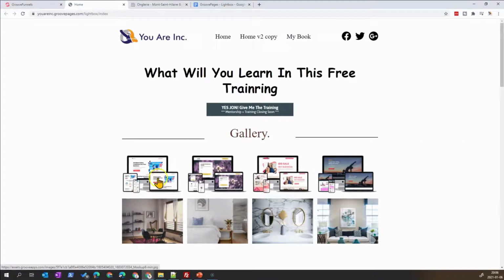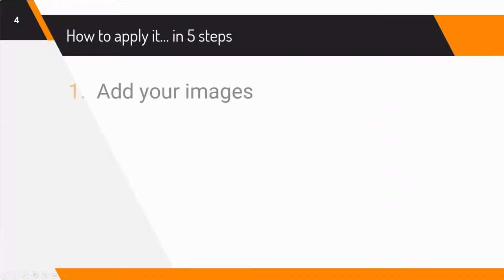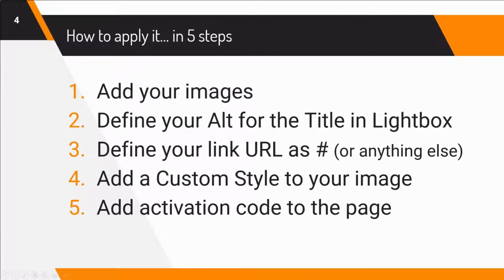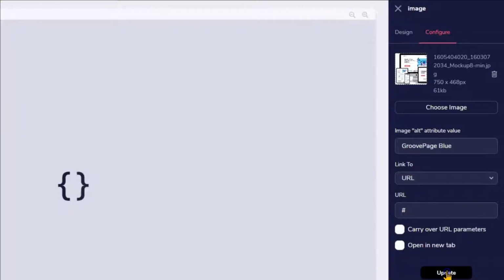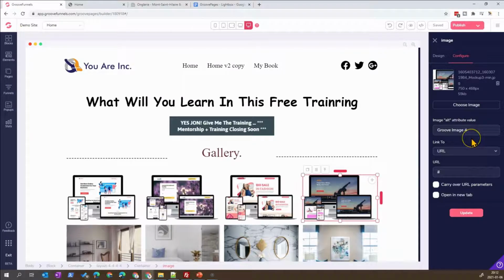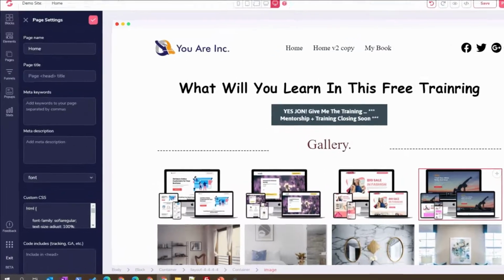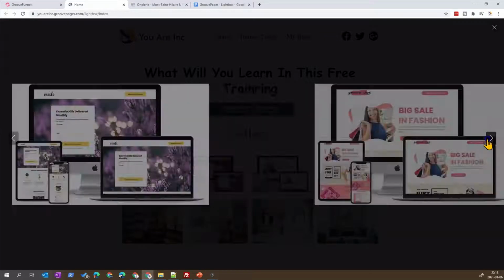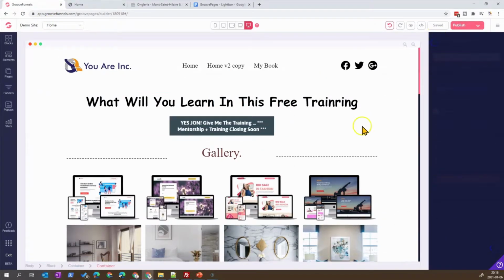How to Create a Lightbox in GroovePages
In this tutorial, I'm showing how to add to your GroovePages lightbox effect on your image.

⏱ Quick Access:
▶ 00:00 Introduction
▶ 00:54 What we need
▶ 01:37 What are the step to do it
▶ 02:52 Add code to the image
▶ 05:43 Add code to the page
▶ 06:58 Troubleshooting the integration